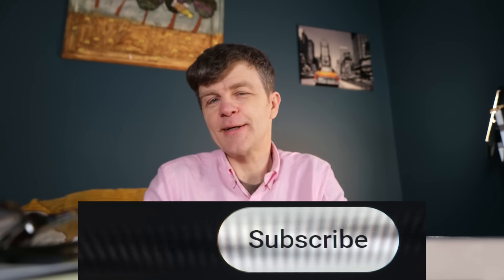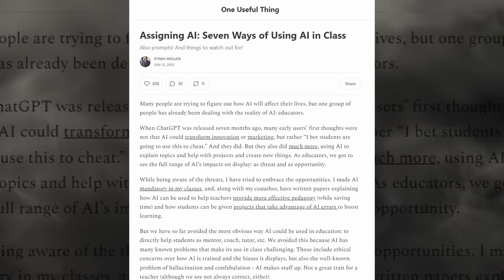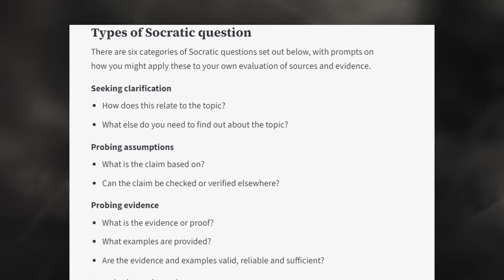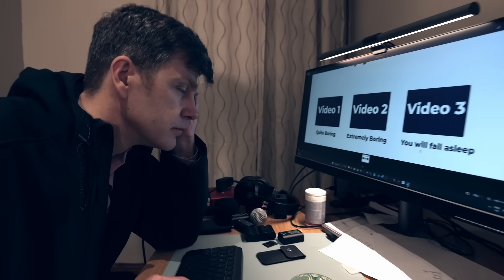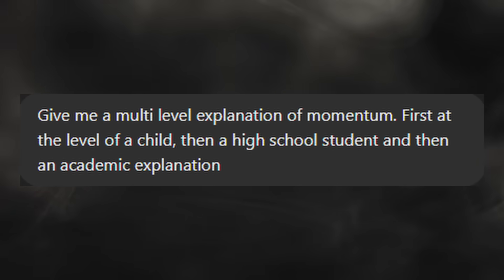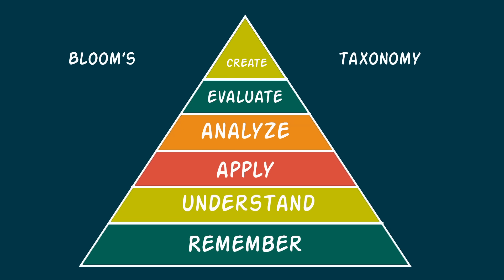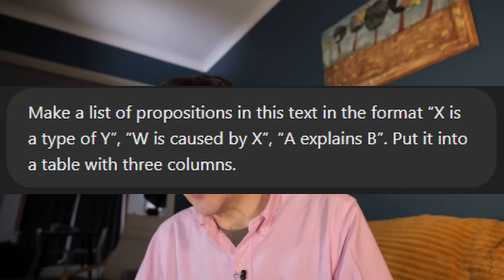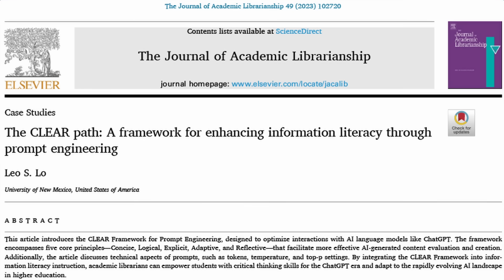Oxford Researchers Discovered How to Use AI To Learn Like A Genius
Oxford University has a guide for its students on how to use AI. Researchers have also shared prompts that will transform AI into a formidable teacher. In this video you'll see what they suggest.

I have a Substack where I post (occasionally!) about insights and thoughts on learning. It's free

Learn How to Learn - My new course on learning will teach you the most effective evidence based learning techniques and practices.

Chapters
00:00 Introduction
00:38 The Problem
01:20 How we Learn
02:25 How to Prompt ChatGPT
03:32 Thanks Boot.dev
04:55 Creating Practice Questions
05:55 Reading with AI